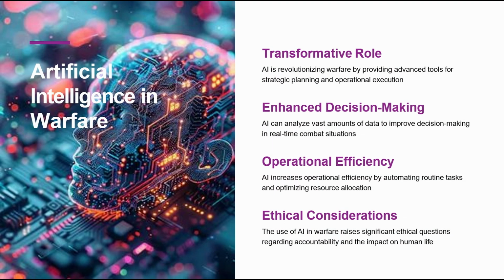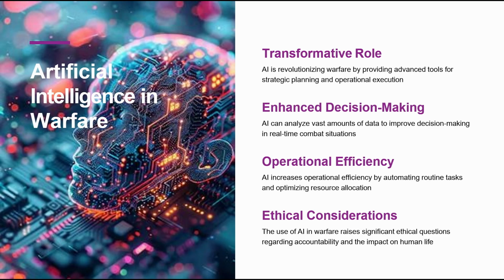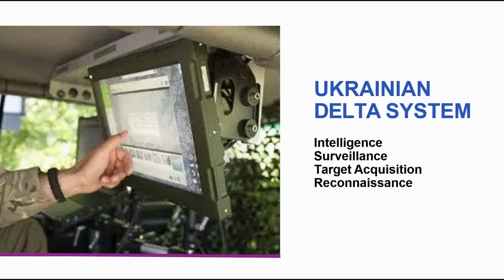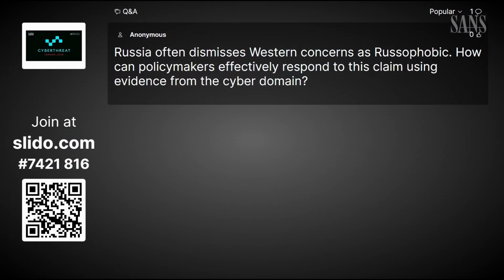Cyber War by Proxy: What Ukraine Teaches Us About Defense Coalitions and Digital Policy at Scale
Heli Tiirmaa-Klaar examines lessons from Ukraine's conflict on coalition-based cyber defense, international collaboration, and adaptive policy responses under pressure.

From CyberThreat 2025 | 3-4 December 2025